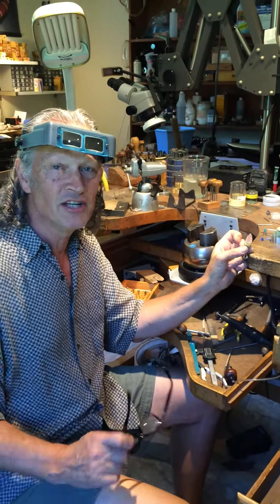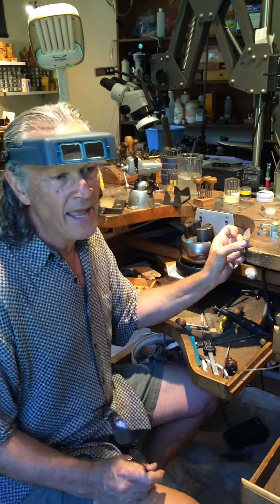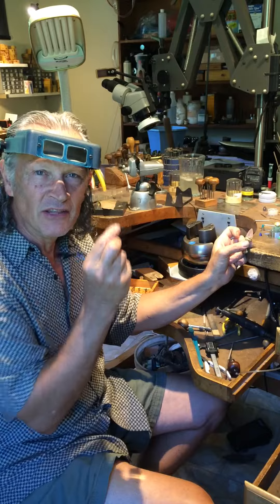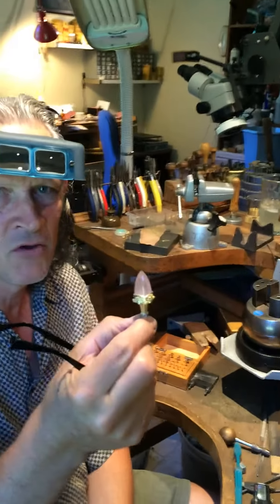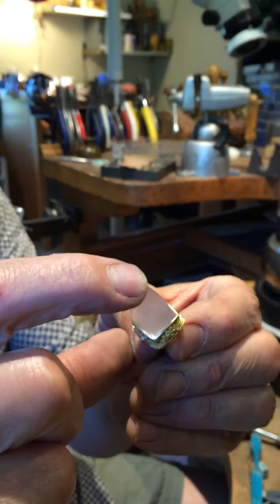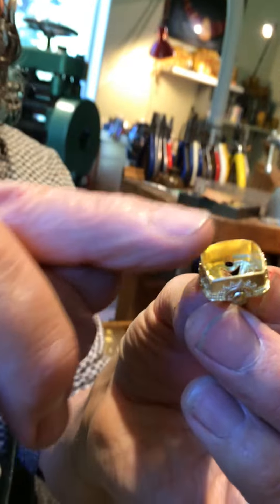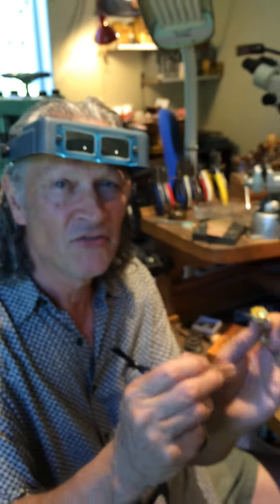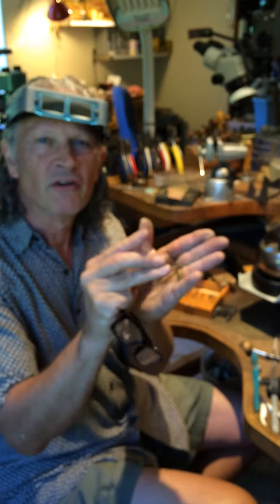Rose Quartz Pendulum Pendant #1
Follow Kent Raible As he shares the making of one of his most popular style pendants, the Pendulum Pendant. IF YOU ARE MOSTLY INTERESTED IN SEEING THE FINISHED PIECE PRESENTED, SKIP TO VIDEO 7!